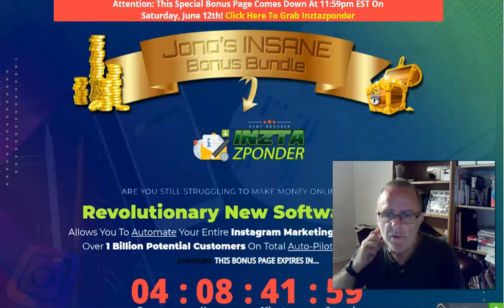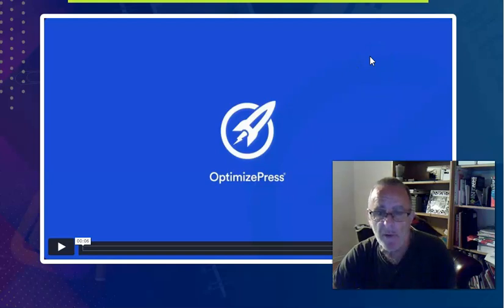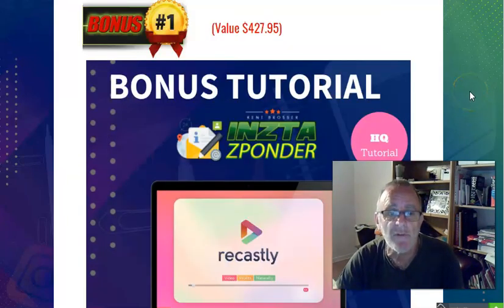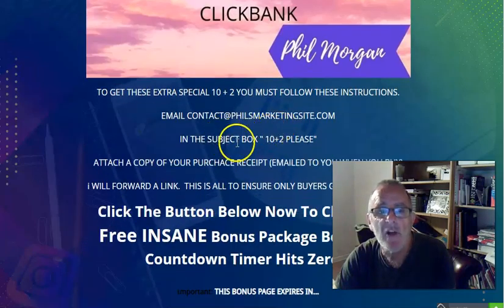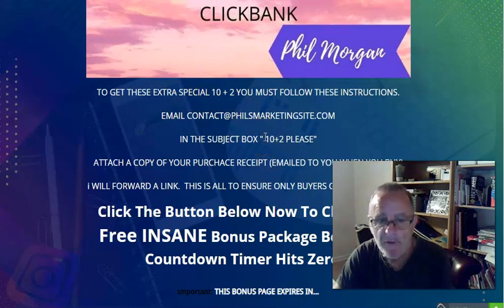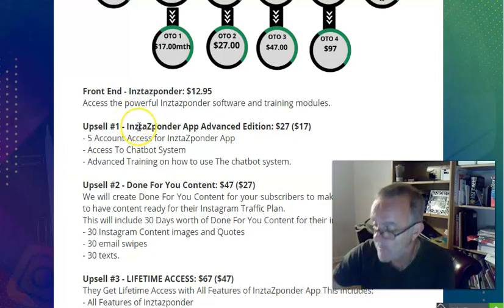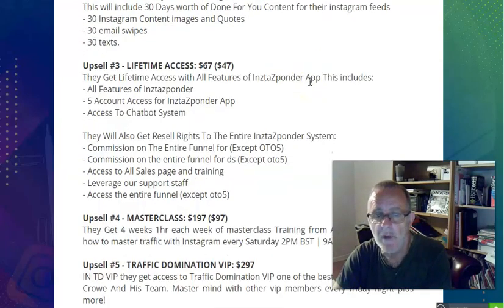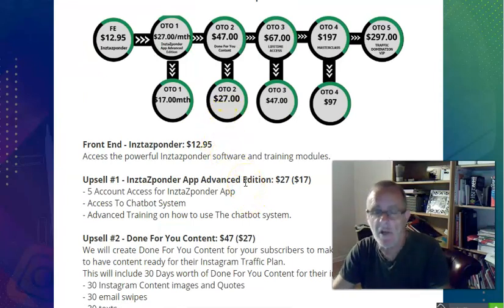✅INZTAZPONDER REVIEW AND DEMO✅🛑ONLY GET INZTAZPONDER AFTER MY FULL REVIEW AND DEMO AND HUGE BONUSES✅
Inztazponder is the world's first Cloud-Based, Automation App For Direct Messaging and Scheduled Post for Instagram Marketing.
Inztazponder will allow you to Post all your Instagram marketing material directly from your PC. Which will help make life easier for all your organic marketing straight from the app.
Not only that you will have the ability to create lists in different niches, send messages to Instagram users on complete autopilot.
When they like a post, comment on a post, you can have the ability to set everything up on complete autopilot.
Not only that you can send messages to users when you receive new followers, or even unfollowers.
Inztazponder has the worlds first chatbot where you have the ability to create automated messages directly from within your Instagram account
Social media is the future when it comes to finding and engaging a specific audience.
With messenger, open rates and conversions on SM Messages are on the rise.
This is where InztaZponder comes in, because InztaZponder solves everything for you, giving you the ability to tap into millions of targeted leads via Instagram.
You can find a potential prospect using the software intuitive AI, auto message a targeted audience
...Oh, did I mention that InztaZponder does it all on Autopilot!
So What Exactly Is InztaZPonder?
Inztazponder will allow you to Post all your Instagram marketing material directly from your PC.  Which will help make life easier for all your organic marketing stratight from the app.
Not only that you will have the ablility to create lists in different niches, send messages to Instagram users on complete autopilot.
Inztazponder has the world's first chatbot where you have the ability to create automated messages directly from within your Instagram account.
INZTAZPONDER review,
INZTAZPONDER bonus,
INZTAZPONDER review & bonus,
INZTAZPONDER bonuses,
INZTAZPONDER software review,
INZTAZPONDER demo,
INZTAZPONDER software preview,
buy INZTAZPONDER ,
get INZTAZPONDER,
INZTAZPONDER walkthrough,
INZTAZPONDER user review,
INZTAZPONDER scam,
INZTAZPONDER tutorial,
INZTAZPONDER course review,
INZTAZPONDER course demo,
INZTAZPONDER training course,
INZTAZPONDER custom bonuses,
INZTAZPONDER tutorial,
INZTAZPONDER upsell,
INZTAZPONDER best review,
INZTAZPONDER app demo,
INZTAZPONDER training,
Thanks for checking out my review.

INZTAZPONDER review
INZTAZPONDER bonus
INZTAZPONDER review & bonus
INZTAZPONDER bonuses
INZTAZPONDER software review
INZTAZPONDER demo
INZTAZPONDER software preview
buy INZTAZPONDER
get INZTAZPONDER
INZTAZPONDER walkthrough
INZTAZPONDER user review
INZTAZPONDER tutorial
INZTAZPONDER course review
INZTAZPONDER course demo
INZTAZPONDER training course
INZTAZPONDER custom bonuses
INZTAZPONDER best review
INZTAZPONDER app demo
INZTAZPONDER training